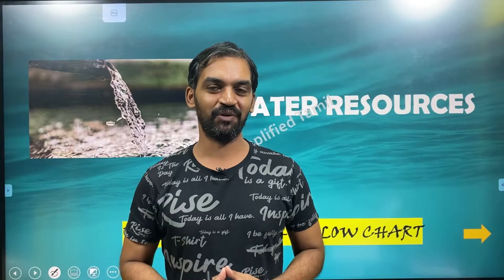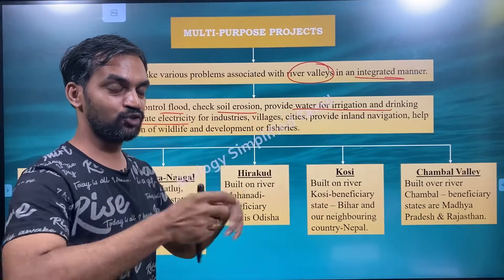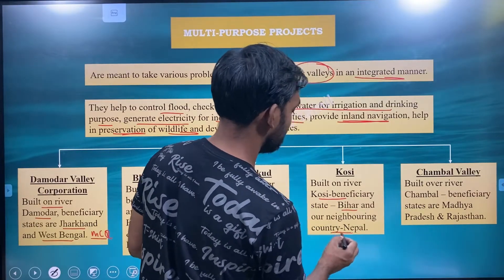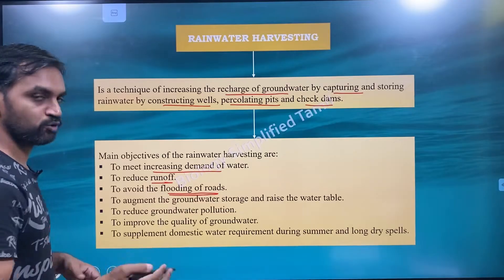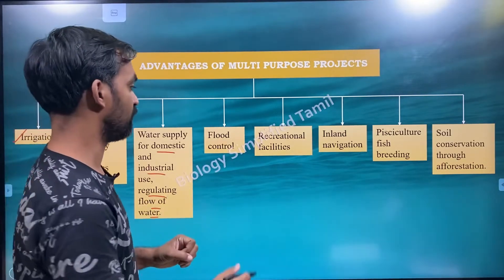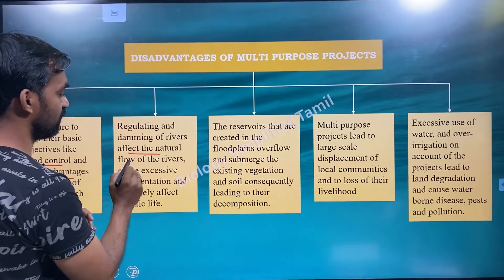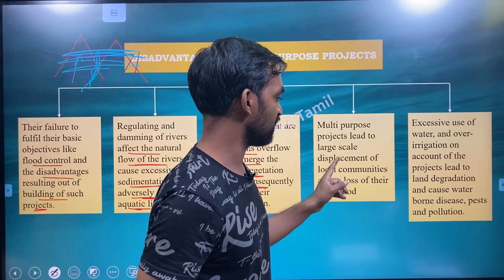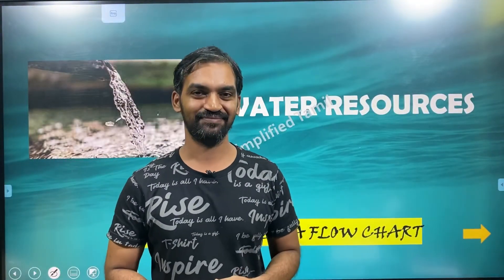Water Resources | CBSE Class 10 Geography | Fast and Furious revision